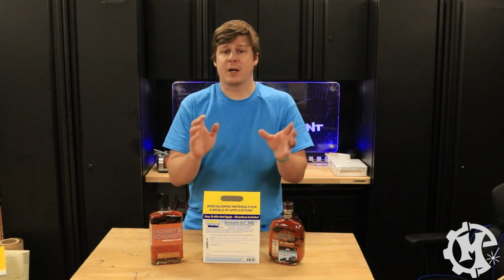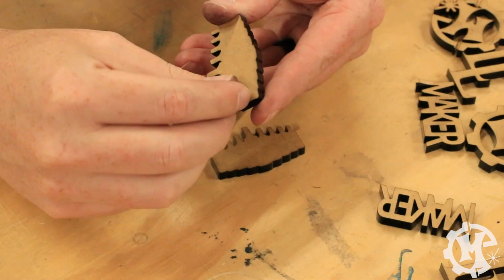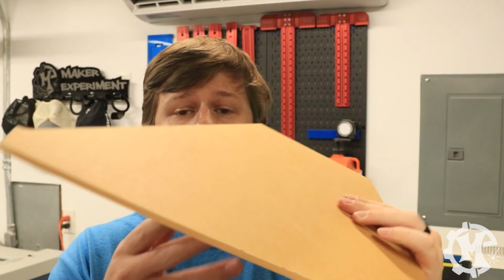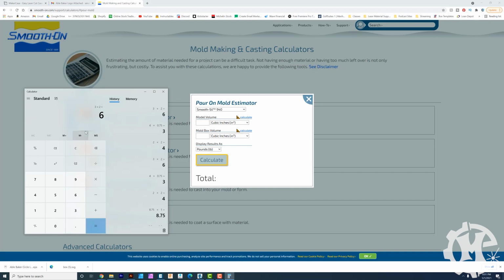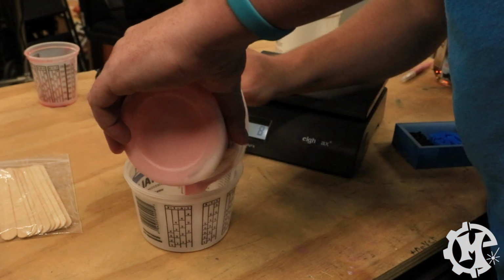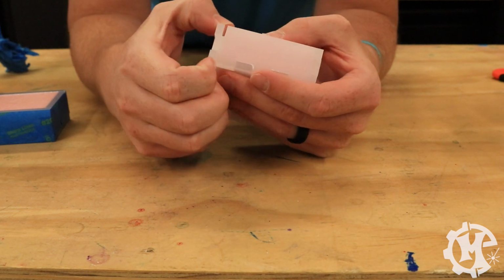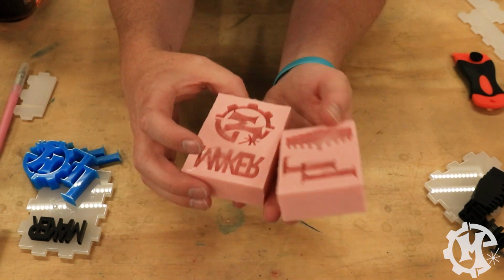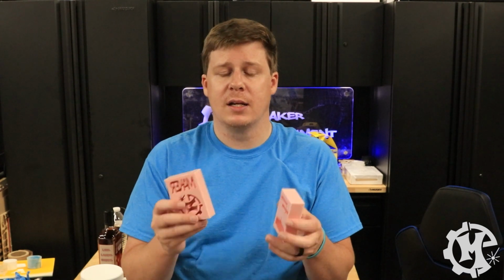MAKING CUSTOM ICE CUBES | USING SILICONE FOR THE FIRST TIME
This video has been a long time coming. I've been wanting to work with Silicone for years and I finally  made the time to experiment. This project was a complete experiment for me and I had no idea how it would turn out. *SPOILER ALERT* way better than I expected it to go. I hope you enjoy it as much as I enjoyed making it!

1/4" Cast Acrylic
Signage Tape
Smooth Sil 940
Painters Tape
Plastic Razor Blade

● MACHINE SETTINGS
Vector Cutting Speed: 10%
Vector Cutting Power: 100%
Frequency: 100%

● TOOLS USED
Epilog Fusion Edge
• Laser specs: 60-watt Epilog Fusion Edge